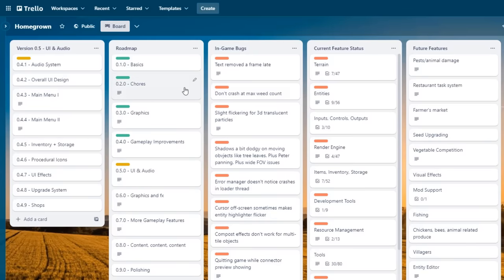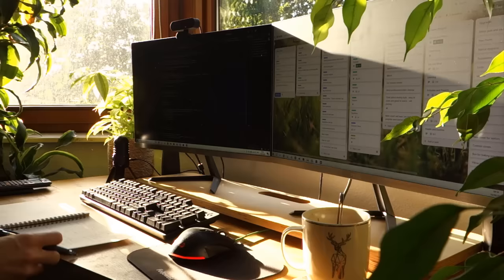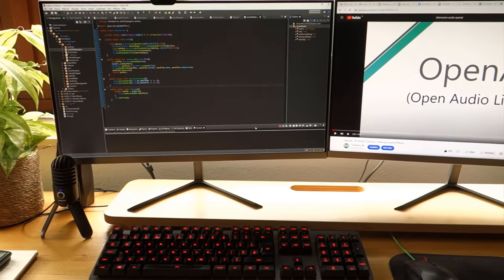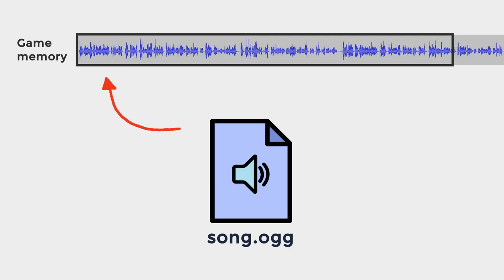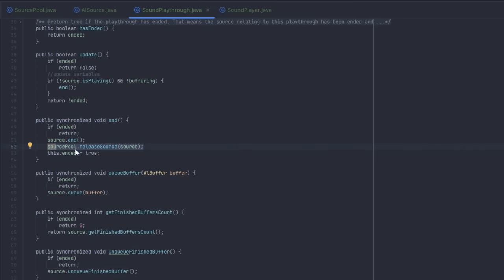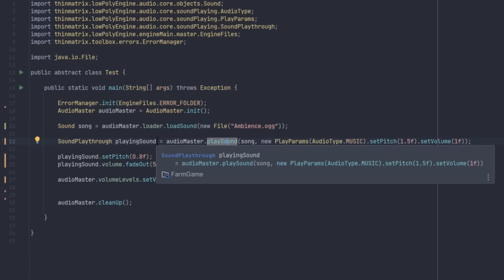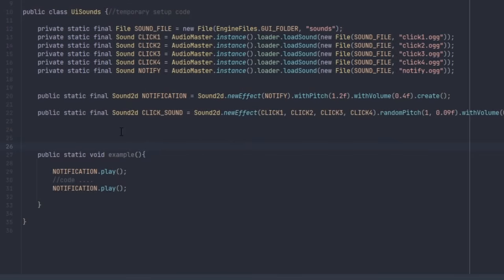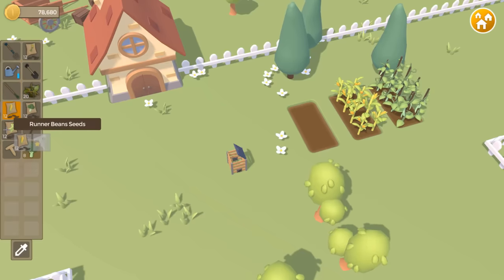Technical Devlog: Implementing Audio into my Game Engine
Devlog video about "Homegrown", a casual farming game I'm creating using my own engine. In preparation for the UI overhaul I'm implementing the audio system into my game engine this week.